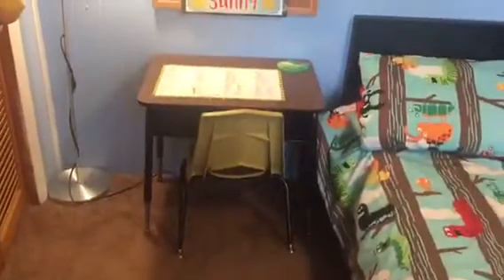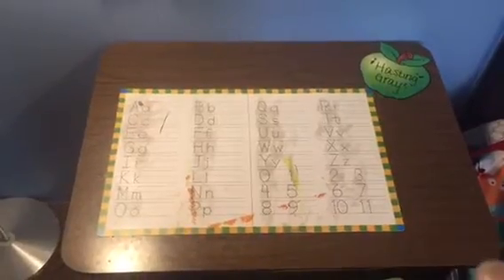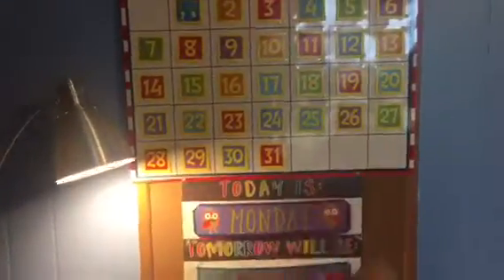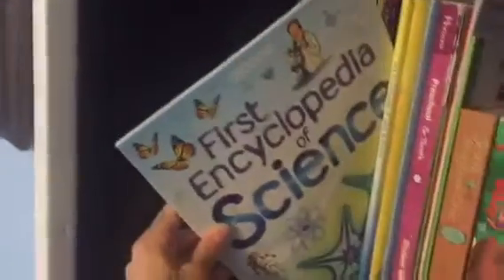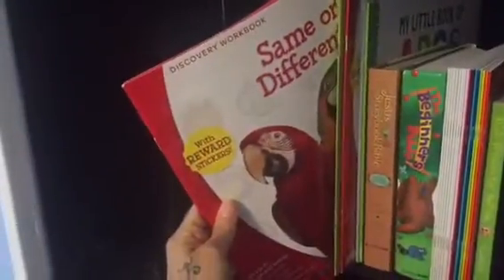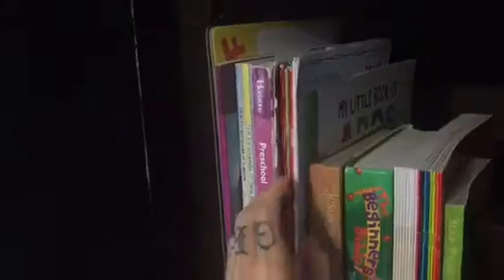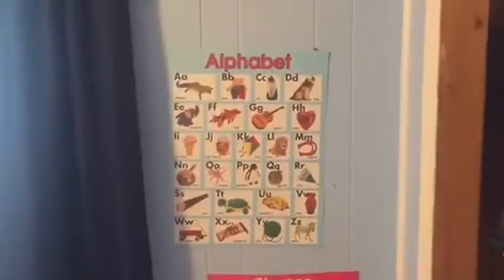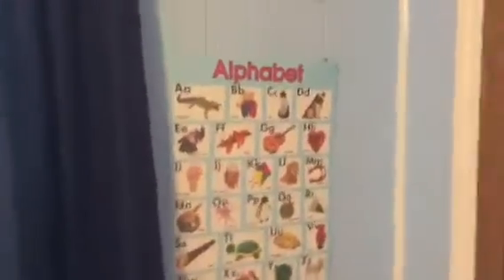Minimalist Homeschool Room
Hi guys! Today I'm showing you how we have our homeschool "room" set up for our kindergartener! We have a small home, with little space to really create an area and certainly can't dedicate a whole room to be a classroom!

This is a look at how we use the space we have, in our sons room, to create the environment he needs!